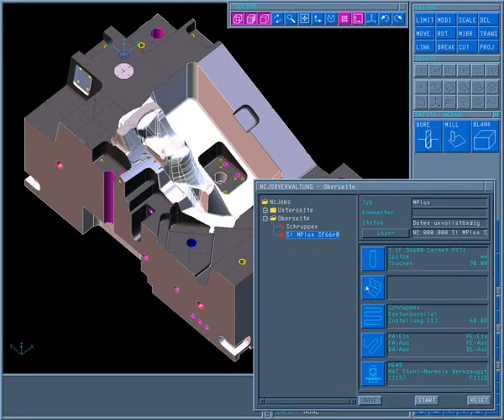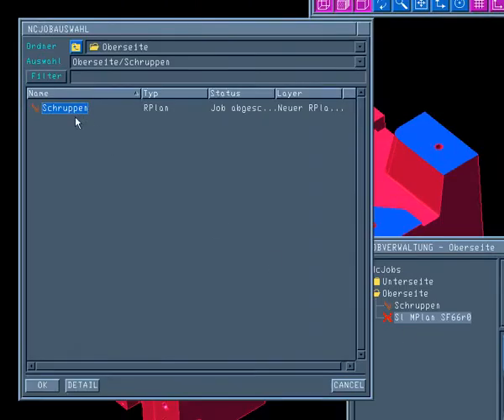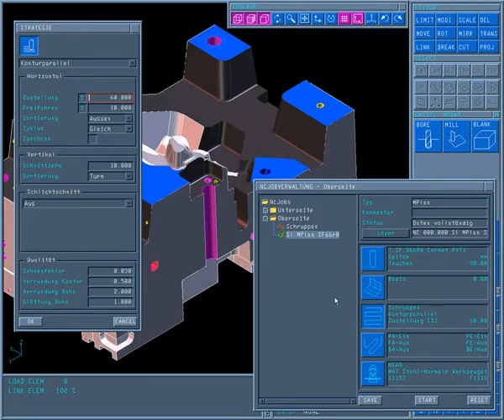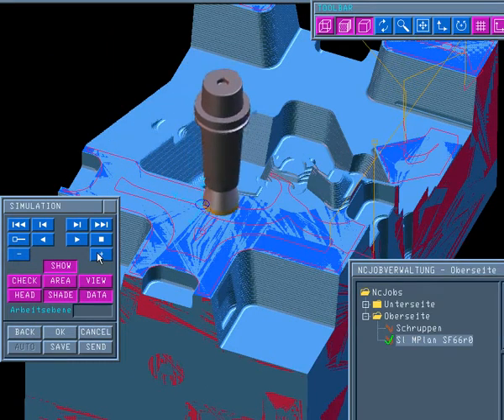Learning TEBIS--Plan flaechen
Learning TEBIS CADCAM Plan flaechen